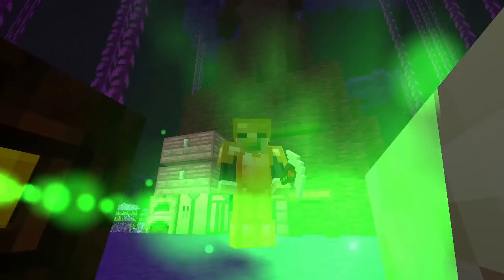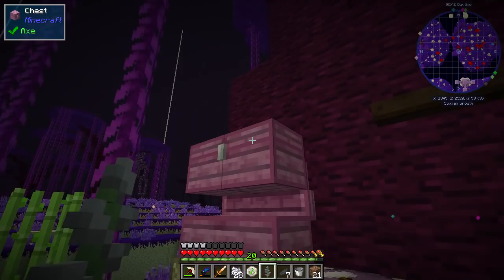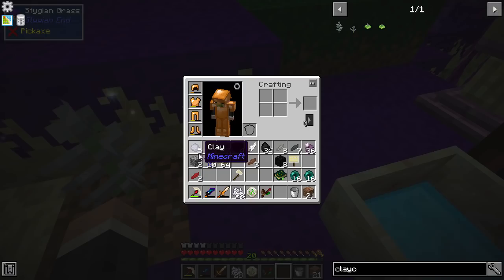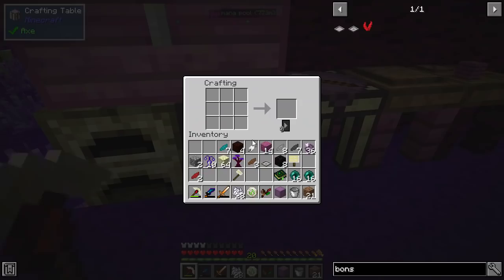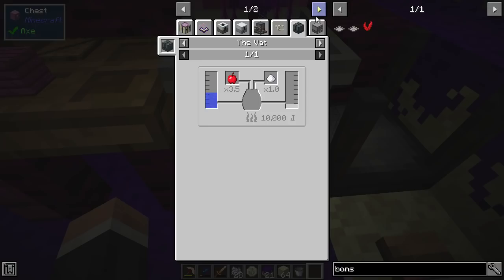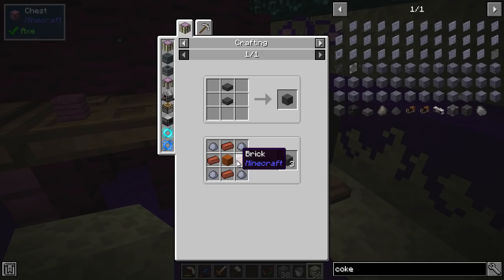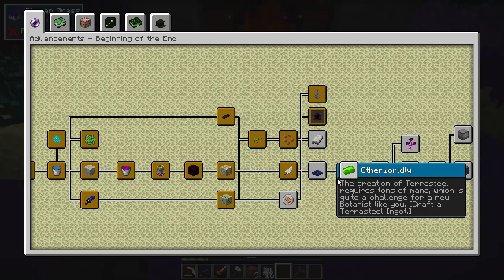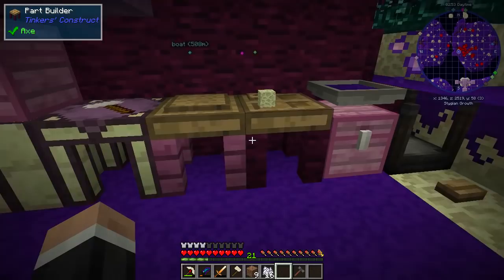Levitated Modpack | Clay, Bonsai & Charcoal! | E06 | 1.12.2 Modpack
We continue the brand new modpack Leviated! Levitated is a modpack in which you start at the end! We progress a little further as we make a clayconia in order to make clay so we can set up a bonsai to auto generate wood. But we will also need a coke oven to turn the wood into charcoal!

About the modpack:
Levitated is an exploration themed minecraft modpack which lets you rebuild the world. Instead of the overworld, players start in the end dimension. Meanwhile, the nether and the overworld are both void worlds. Players are incentivized to gather resources and establish a well-equiped base in the end, then travel to the nether and using the scanner mod to rebuild the world with energy. With the final goal of escaping this void earth and settle on another lively planets outside of the solar system. This modpack features a moderate amount of recipe changes, creative & fun world generation and a casual play experience.

This modpack centers around a custom advancement system, most of the gameplay is guided by this sytem, if you're stuck/confused, always check out the advancement page first.